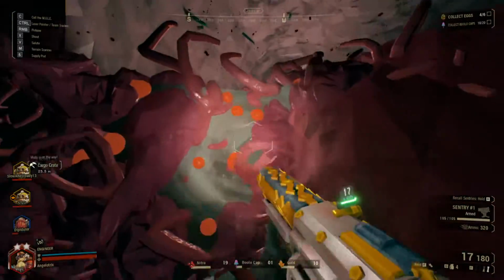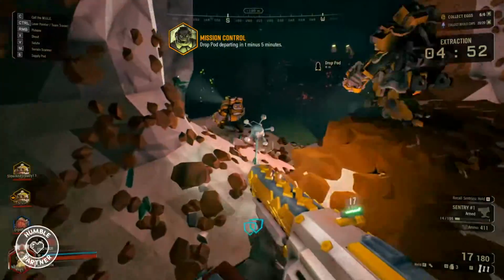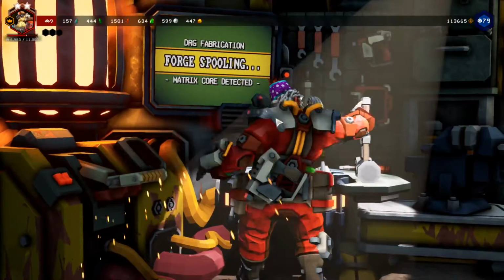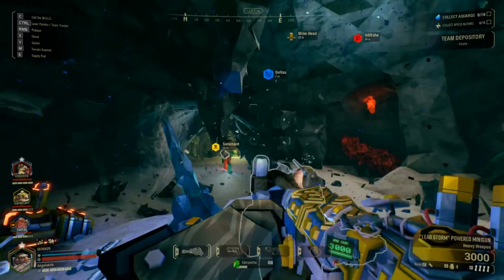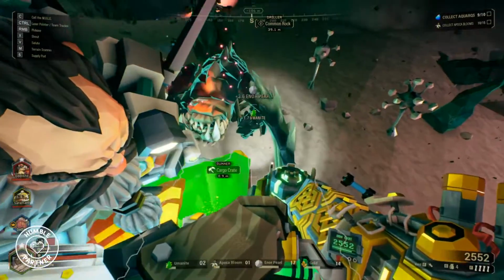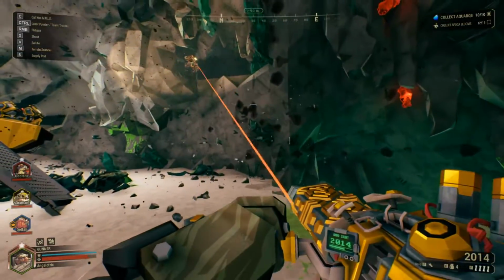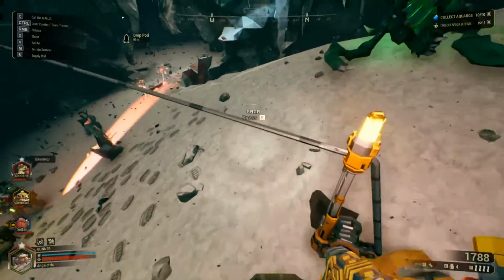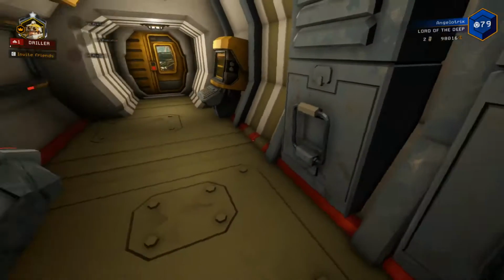Let's Play DEEP ROCK GALACTIC [Update 28] with Angelotrix - Episode 149 (Streaming Day 257)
Angelotrix enjoys all of his many streams of Deep Rock Galactic. This video is a part of my DRG Early Access stream footage, while playing the game after the Update 28 got released.

This is the footage of my Anti-burnout streaming "shenanigans" on Twitch.